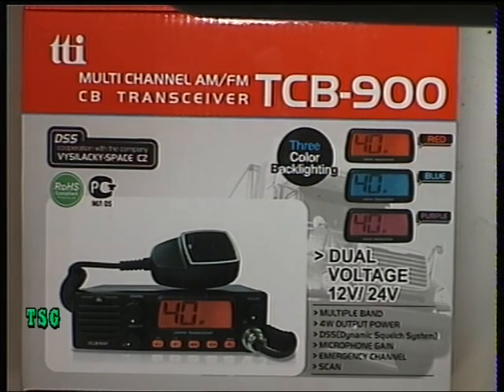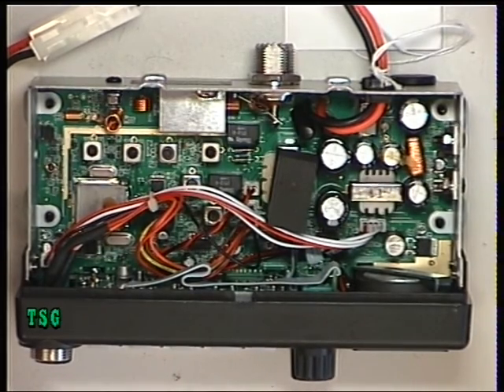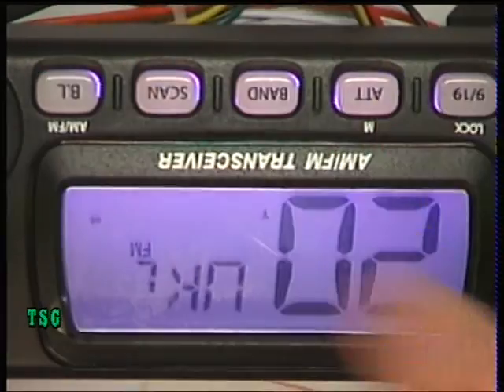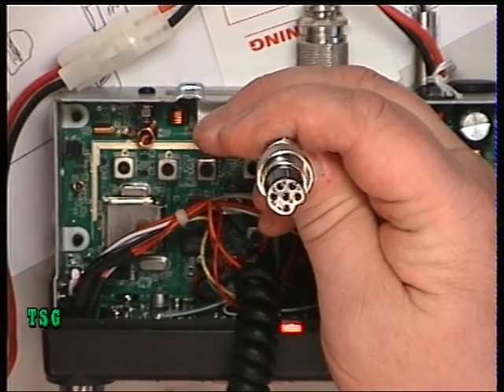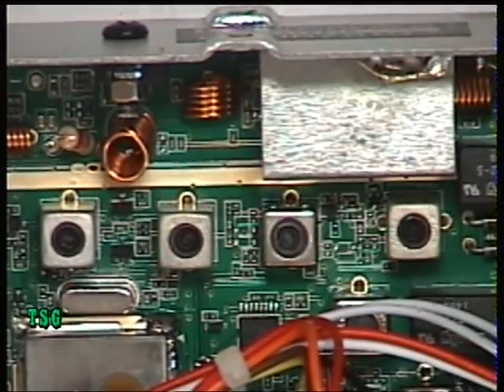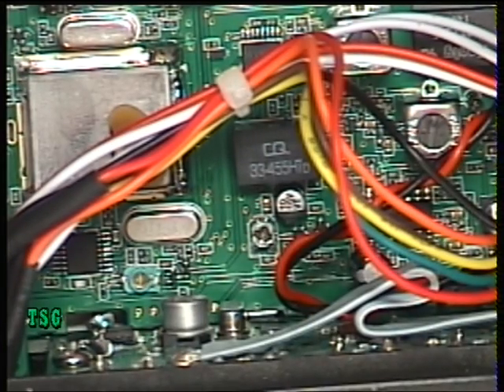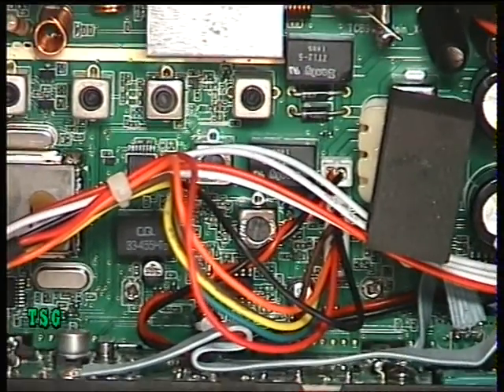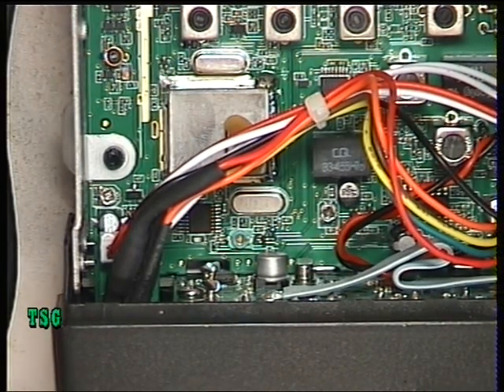TTI TCB900 UK (CE Multi-norm) CB radio (mobile) - Transmit adjustment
Richard Shireby, G0OJF (Lincolnshire, UK) discusses & demonstrates transmit adjustment on the TTI TCB900 Multi-Norm CB radio. Mark G7NDJ is lurking in the background too.

Sorry about the poor editing around 5:38. I missed that one!